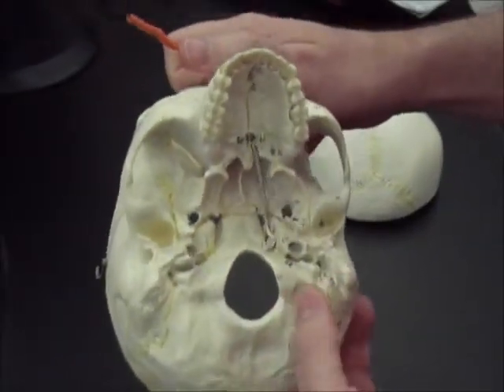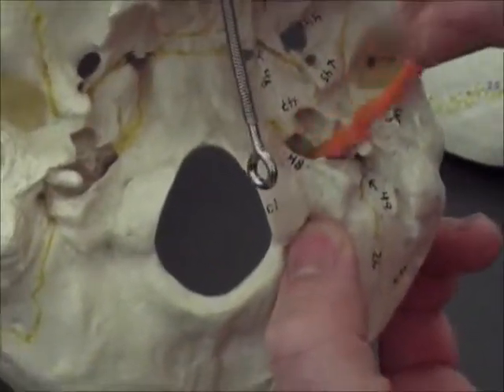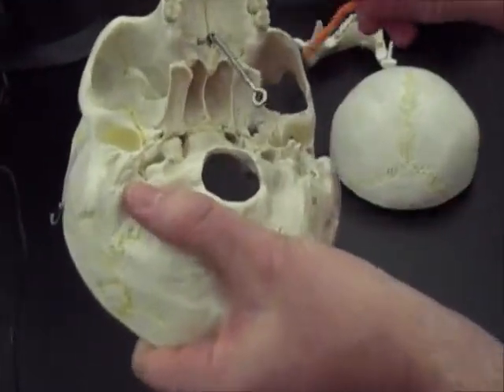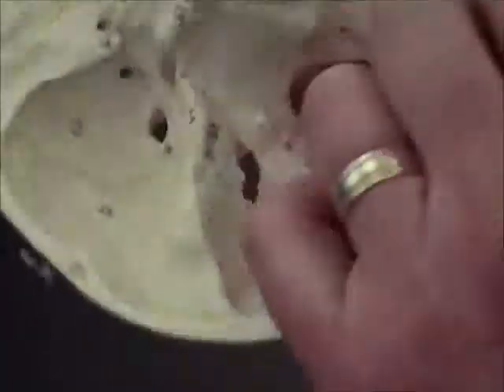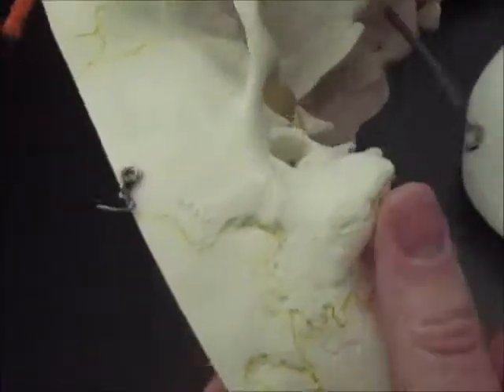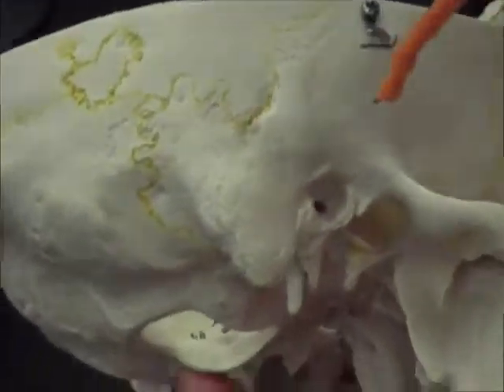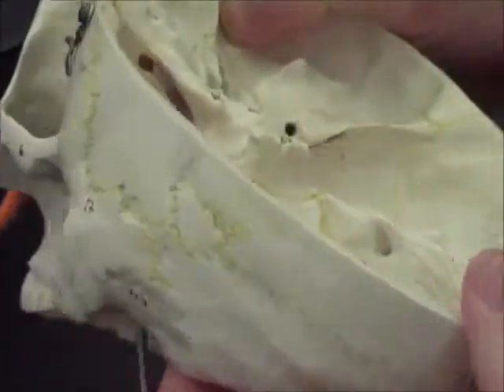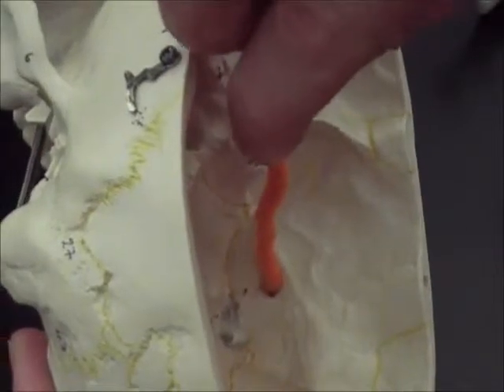Skull-4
Skeletal Anatomy Review Question